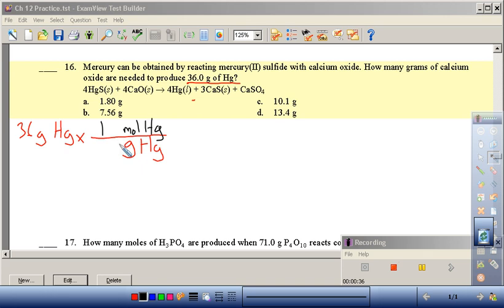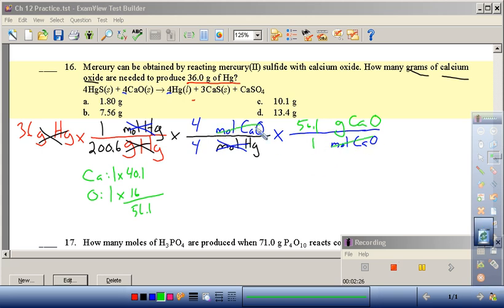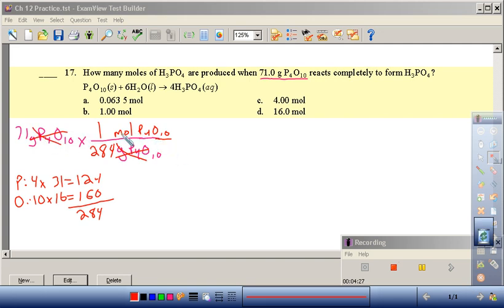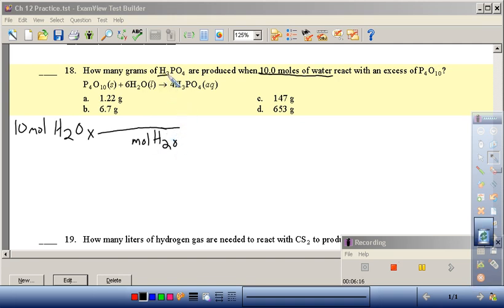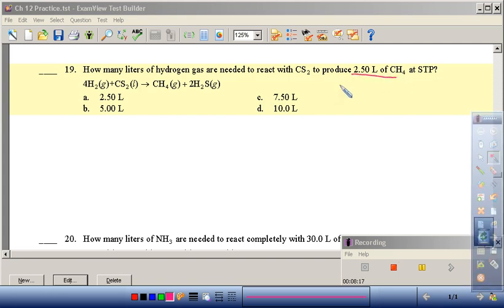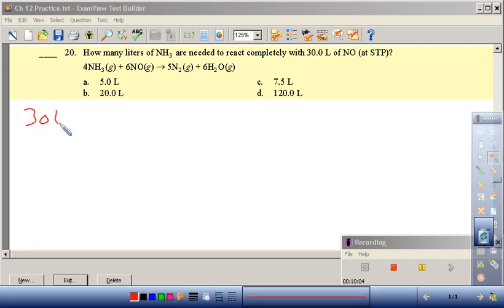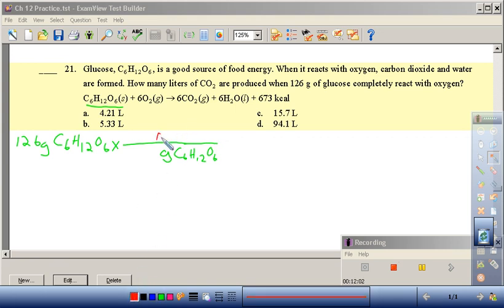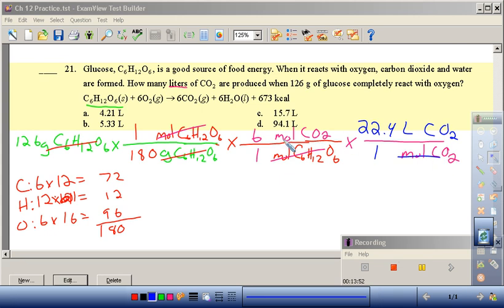Ch 12 Practice 16 21